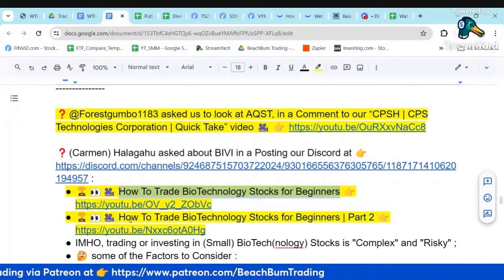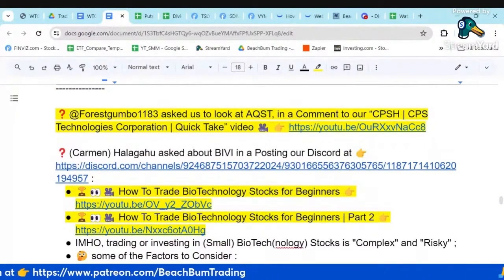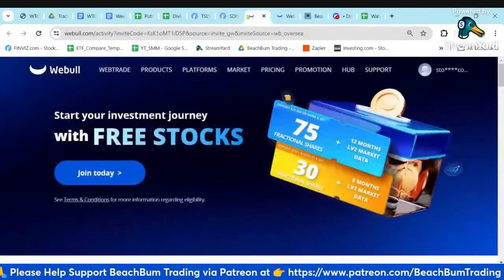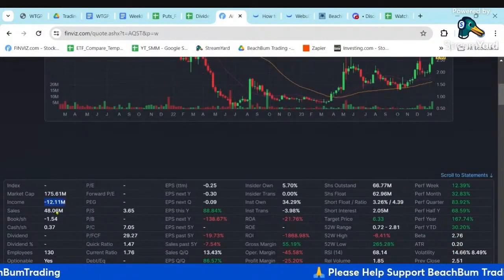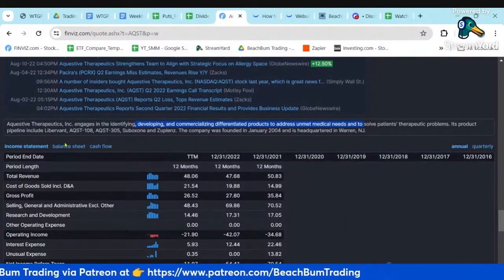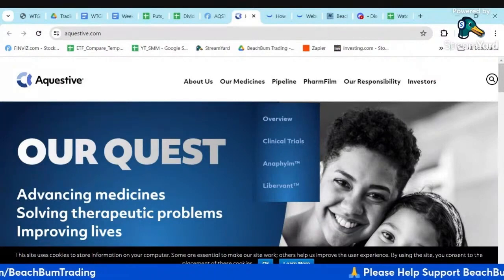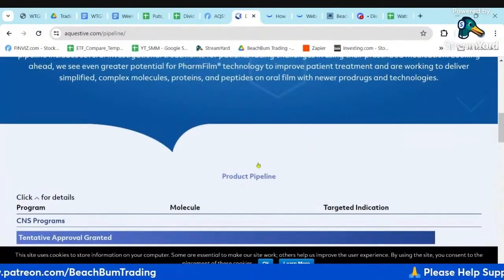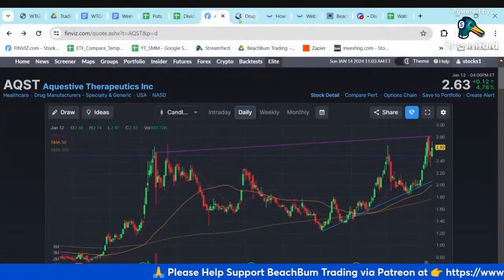Is AQST a Good Stock to Buy Now?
In this [Is AQST a Good Stock to Buy Now?] video 🎥, I take a break to address a question from one of our viewers about a potential case study. We have been discussing the basics of trading biotech stocks for beginners. Moving on, I briefly analyze two biotech stocks suggested by our viewers - AQST and ALT. AQST is showing positive momentum after recently breaking out of a resistance level. As most biotechs typically operate at a loss, it is crucial to keep track of their cash per share and how many quarters they have before running out of funds. We can find this information in their financial statements on websites like Finviz. In terms of catalysts, AQST recently announced the dosing of a patient in a phase three trial, which can often result in a spike in the stock price. We also take a quick look at their pipeline to gauge future potential.

📖 CHAPTERS 📖
00:00 -  AQST
07:31 -  BeachBum Trading Sites
08:19 -  Discord Invite

🎥 How To Do Your Due Diligence [DD] on Stocks in ChartMill | How To Do Due Diligence on Stocks
🎥 How To Do Your Due Diligence [DD] on Stocks in FinViz | How To Do Due Diligence on Stocks | Tutorial
🎥 How To Do Your Due Diligence [DD] on Stocks in Seeking Alpha | How To Do Due Diligence on Stocks
🎥 How To Do Your Due Diligence [DD] on Stocks in Webull | How To Do Due Diligence on Stocks | Tutorial
🎥 Top Swing Trading Stocks to Watch 👀 | 1/15 – 1/19/24 | APLY FAZ FNGD LABD LAND SIJ SOXS TSLY & More

👉 Please find and watch 👀 All of the 🎥 videos wherein we briefly show you how we perform some of with our Due Diligence [DD] on some other individual Stocks / Symbols / Tickers, All for FREE, in our [Due Diligence] Playlist

📝 Aquestive Therapeutics Inc (AQST) Stock Price Today, Quote & News | Seeking Alpha